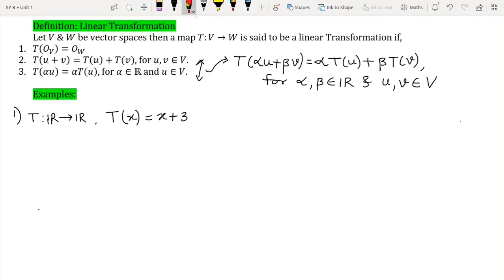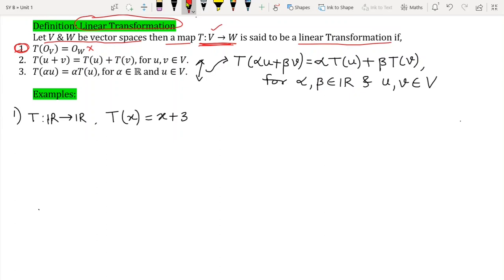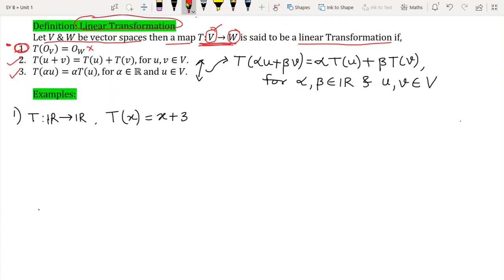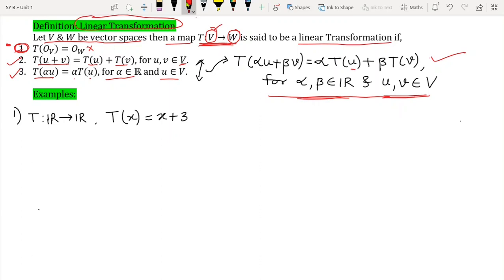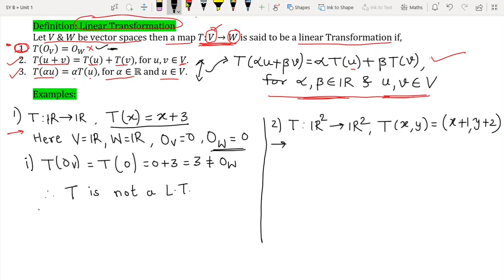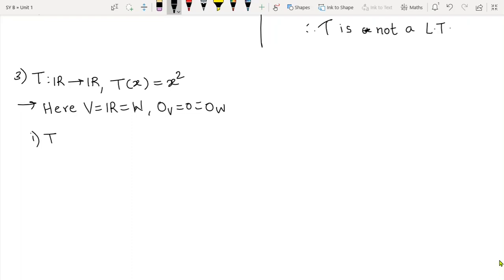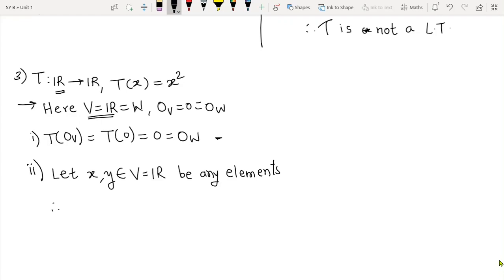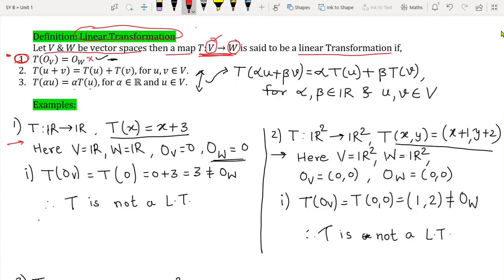Linear Transformation 1| Revision| Lecture 12 | Definition and Examples